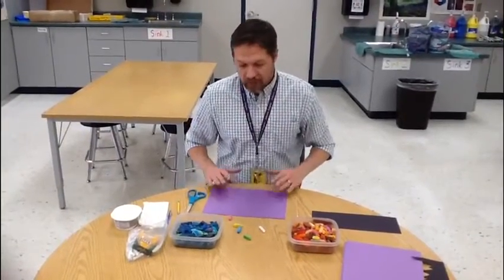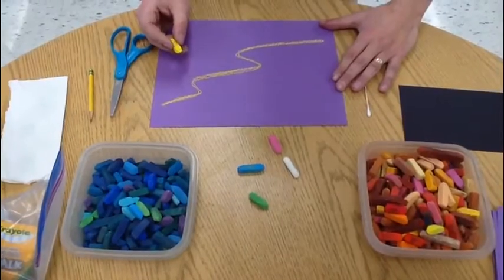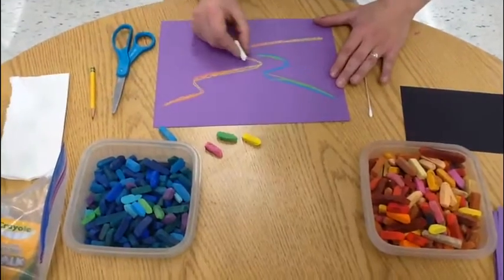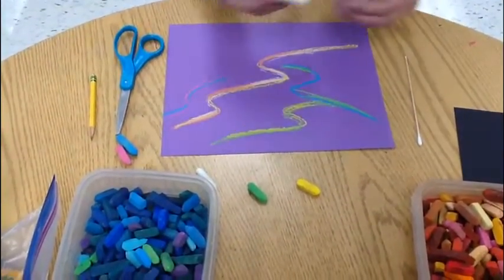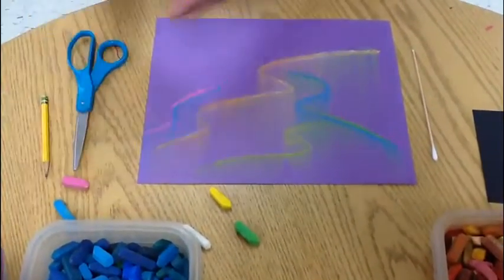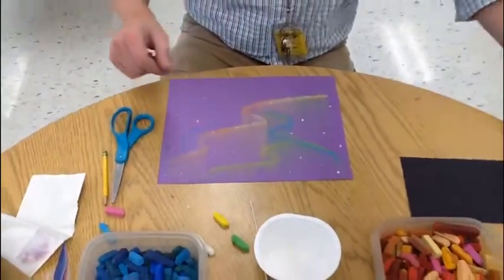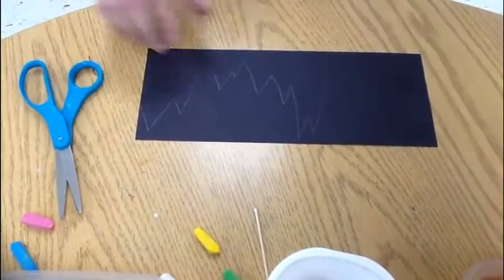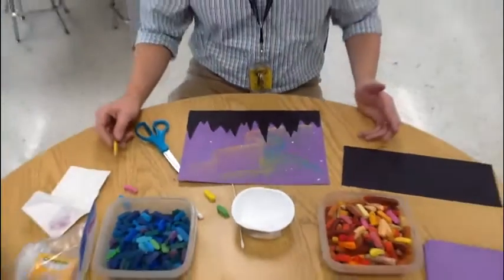Pastel Aurora Borealis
A quick demonstration for creating a pastel landscape including the Northern Lights.